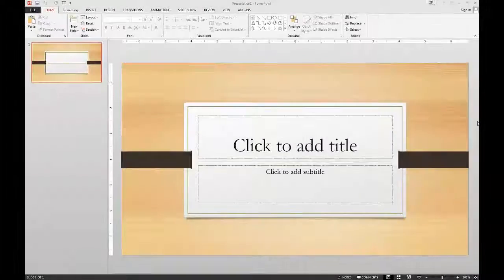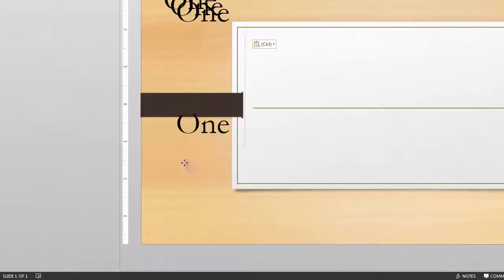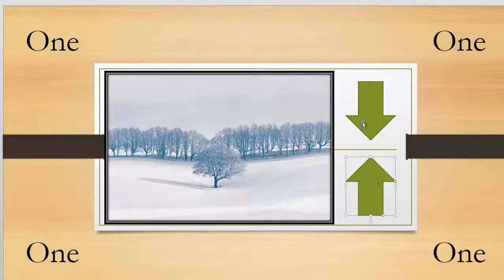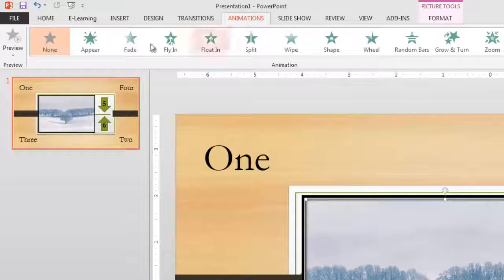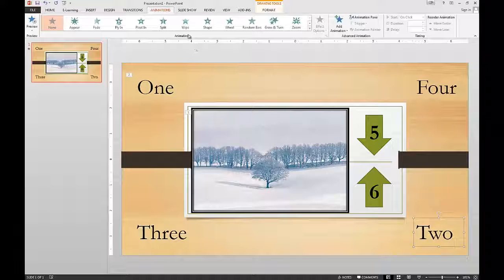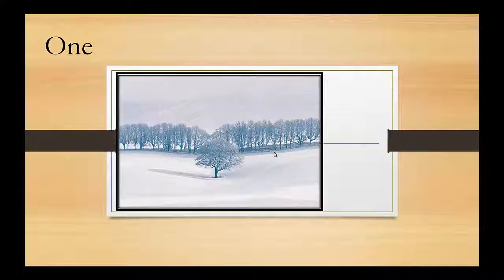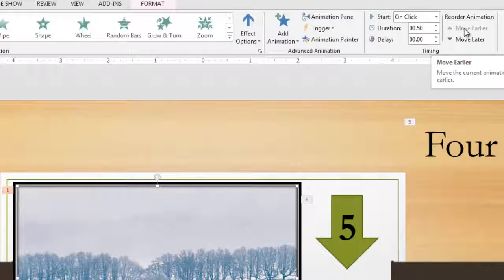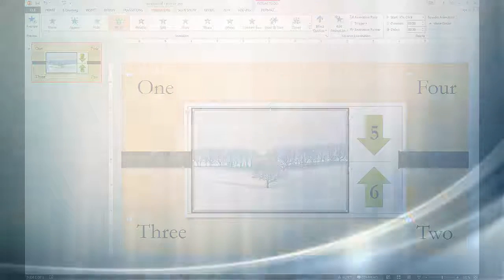PowerPoint Tips: Animations A How To Class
PowerPoint Tutorial: Animations A How To Class